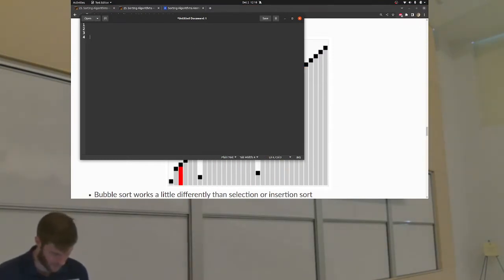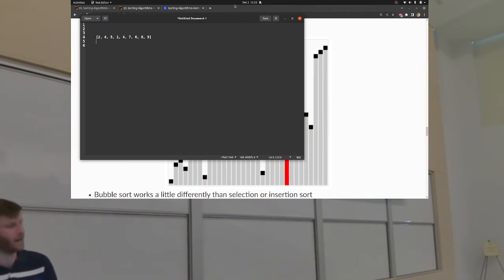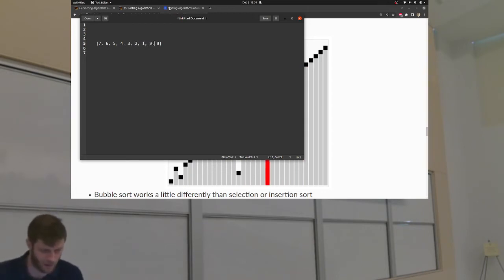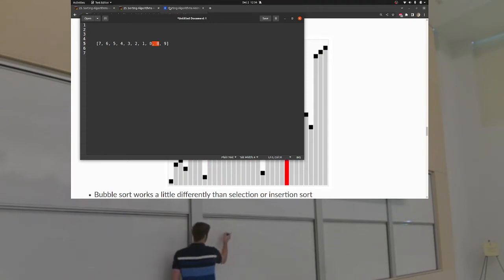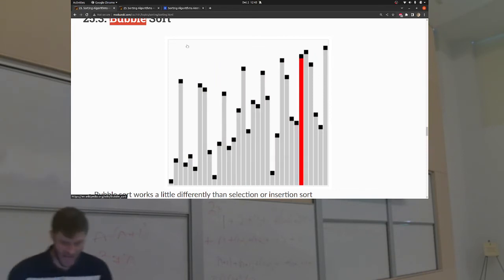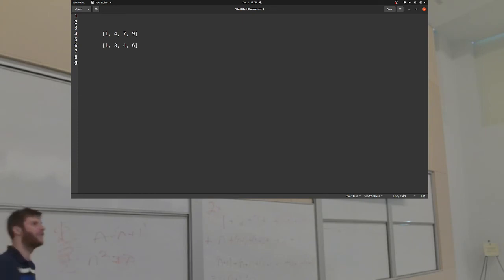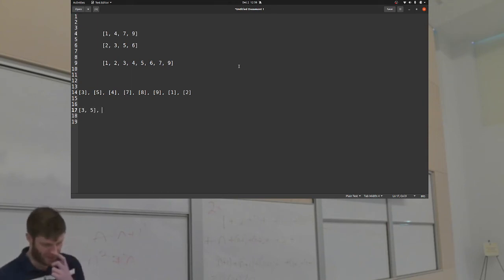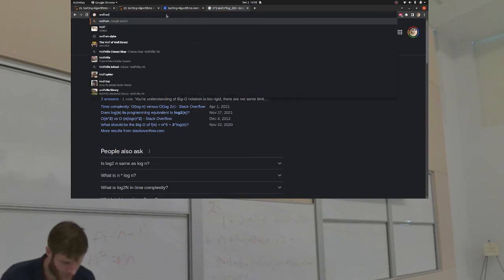CSCI 161 --- December 2, 2022